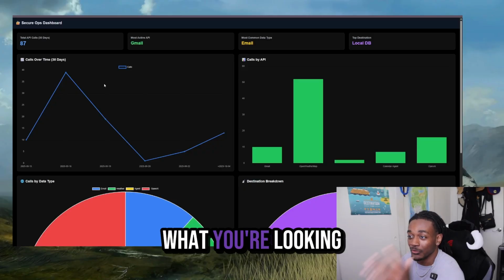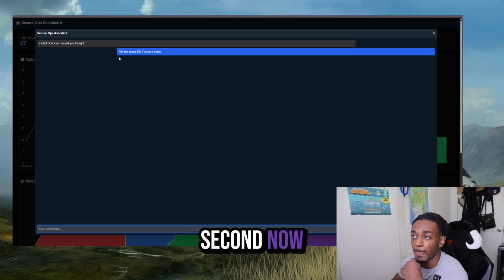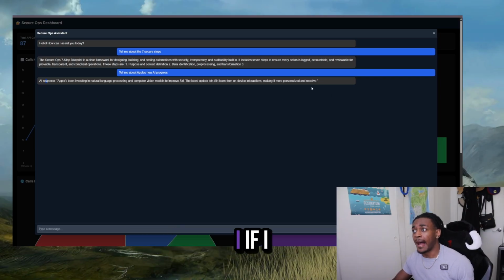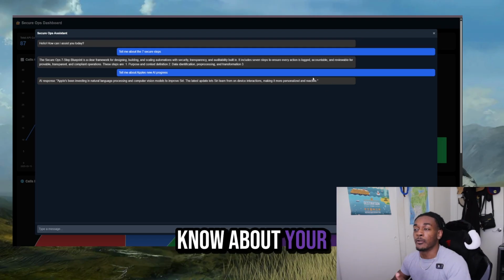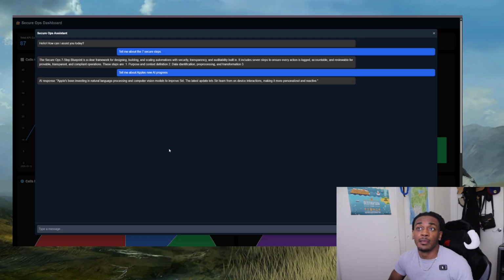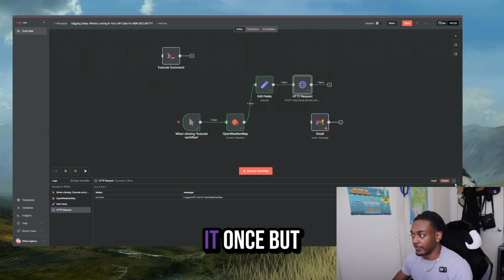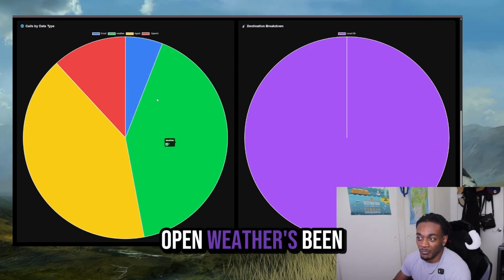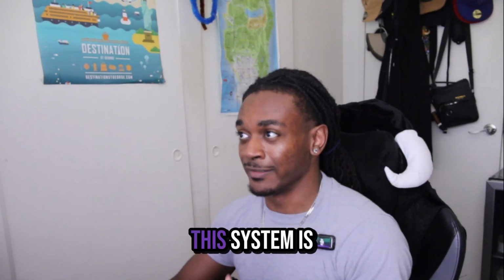Boost Your N8N and CRM Security Instantly!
Instantly Boost Your n8n and CRM Security (Track Every API Call — No Big Tech Access)
See exactly what’s happening in your automations without risking client data. In this video, Devin from Nidus Agency shows how to monitor every backend process inside n8n — locally, privately, and securely.

In this video, you’ll learn how to:
✅ Visualize every API request, trigger, and data type in your CRM or automation stack
✅ Secure your backend with a local AI model that never touches the internet
✅ Protect sensitive business data from leaks or unauthorized access
✅ Future-proof your automation setup before Big Tech surveillance becomes unavoidable

We’ll break down:

How to build a real-time API dashboard for your business

Why local AI beats ChatGPT, Grok, and Gemini for compliance

How to train your AI on your own data — not someone else’s cloud

How to detect rogue automations or “bad actors” instantly

This system gives you total visibility into your digital workflow — every email, every AI agent, every form submission — while keeping your business completely offline. Perfect for advisors, med spas, boutique firms, and small teams that handle sensitive client data.

I help small teams (1–4 people) implement custom, secure AI automation systems that handle bookings, follow-ups, and lead nurturing — so you can focus on being the CEO.

Local AI Models: Ollama, LM Studio

I’m Devin, Owner of Nidus Agency, and I help small businesses build custom, secure AI automations — not just risky vibe-coded tools. If you’re a solo operator, consultant, or coach looking to save time, book more clients, and protect your data, this channel is for you.

⏱ Chapters
00:00 – Intro: Secure AI for small business
00:33 – Live dashboard overview
01:10 – How to track API calls locally
02:15 – Building your secure AI chat model
04:30 – Why local AI beats cloud AI
05:25 – The coming data privacy wave
07:00 – Why you need this before it’s too late
08:00 – Full local setup walkthrough
10:00 – Real use cases (lawyers, advisors, solopreneurs)
12:00 – Data protection wrap-up